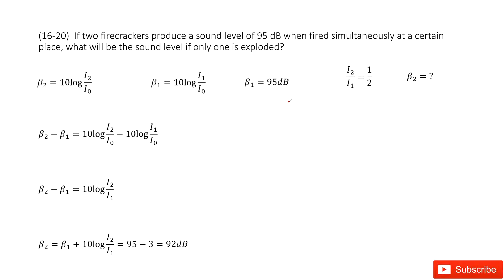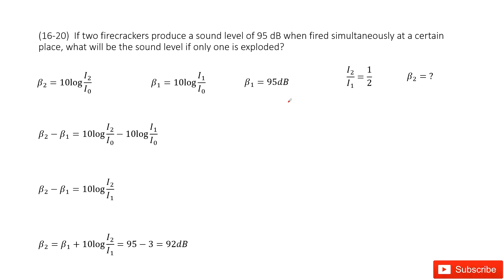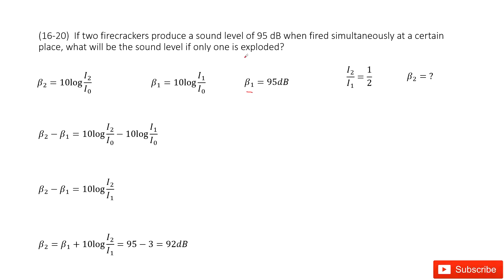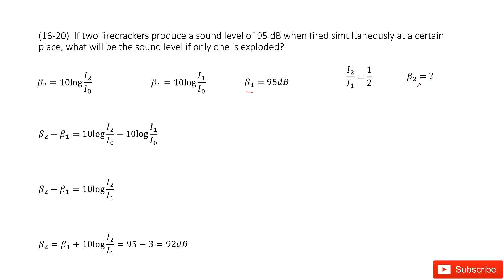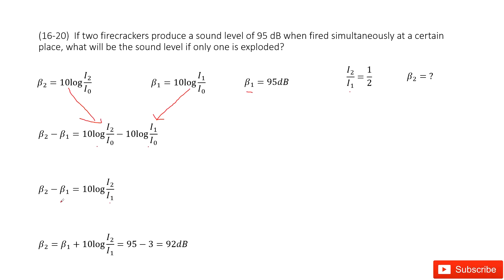(16-20) If two firecrackers produce a sound level of 95 dB when fired simultaneously at a certain p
(16-20)  If two firecrackers produce a sound level of 95 dB when fired simultaneously at a certain place, what will be the sound level if only one is exploded?